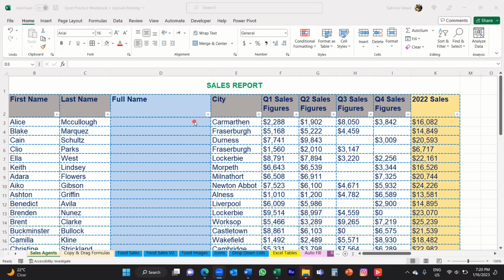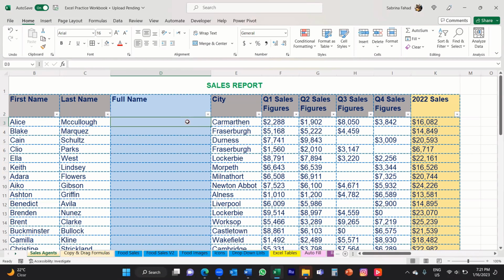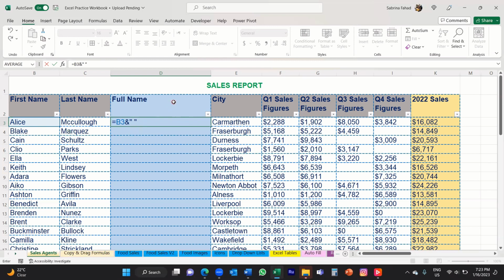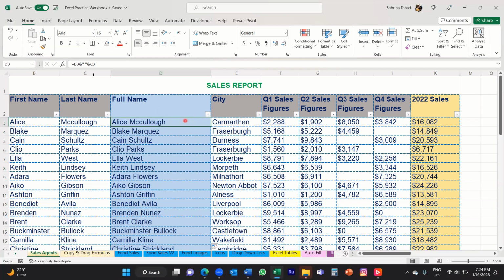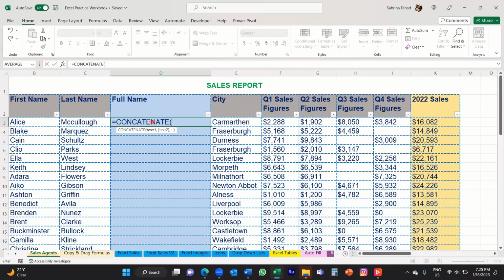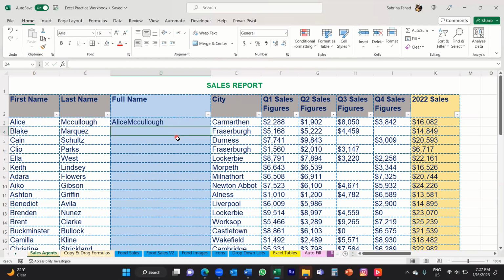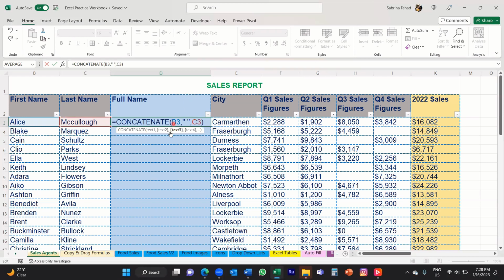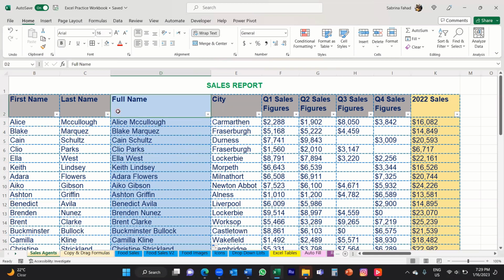How to combine text using the CONCATENATE Function | Combining Text using the Ampersand Formula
This tutorial shows you how to combine text using the Ampersand formula and the Concatenate function.